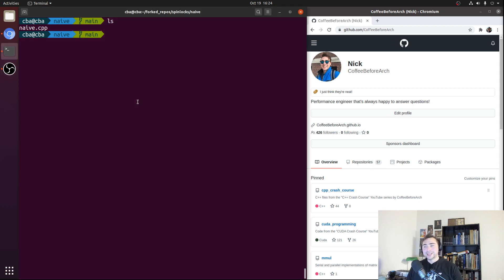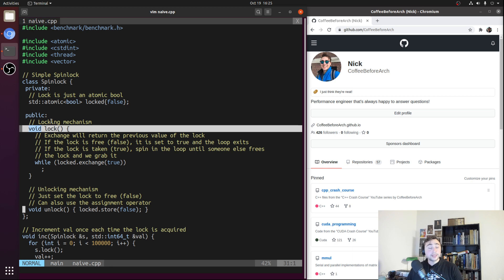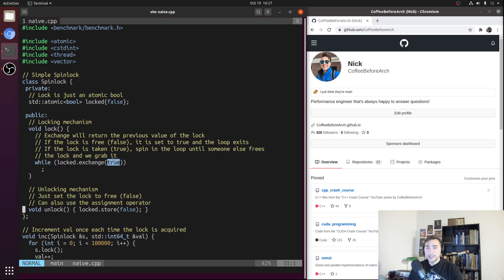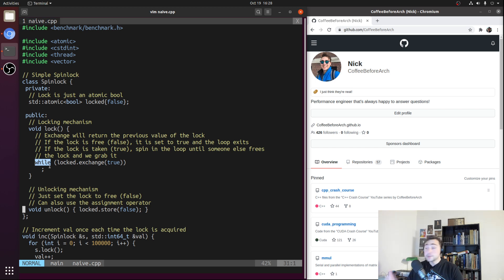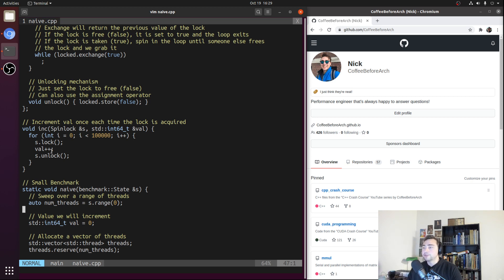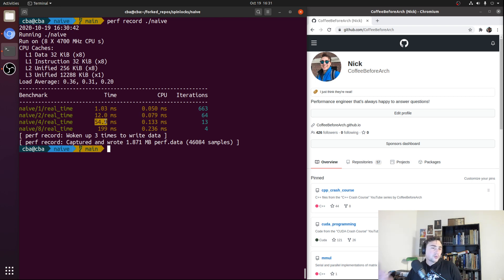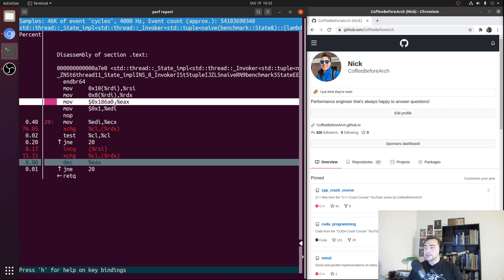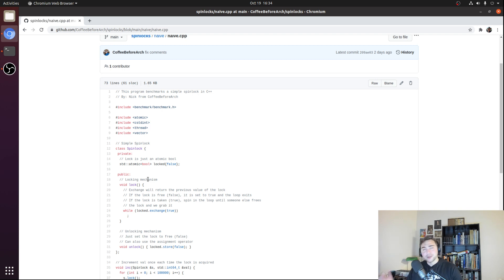Spinlocks - Part 1 - A Basic Spinlock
In this video we look at how to implement a basic spinlock in C++!